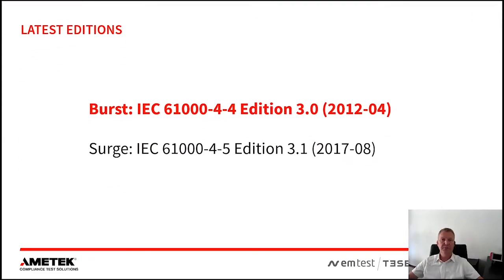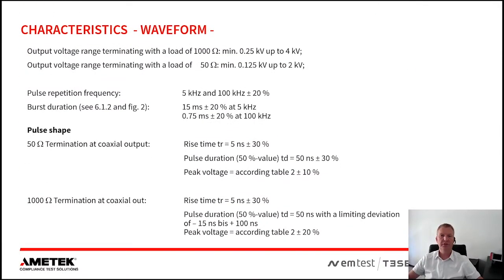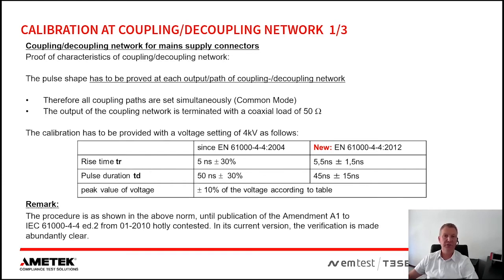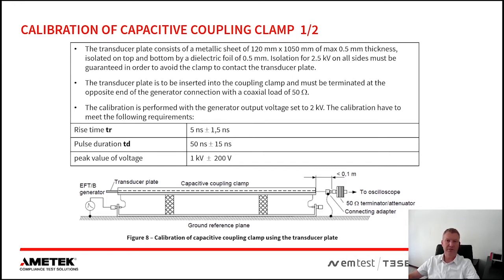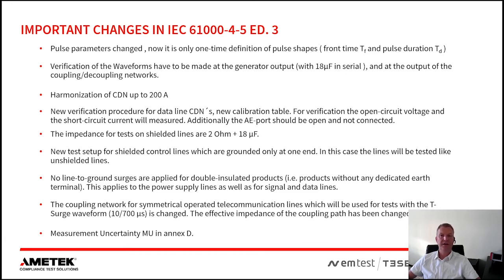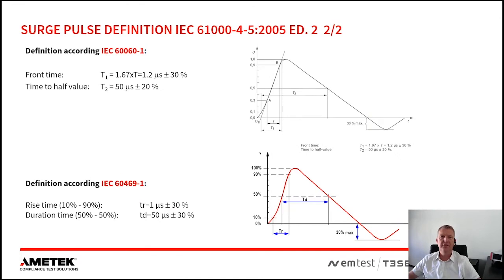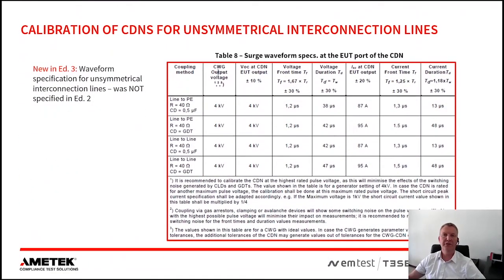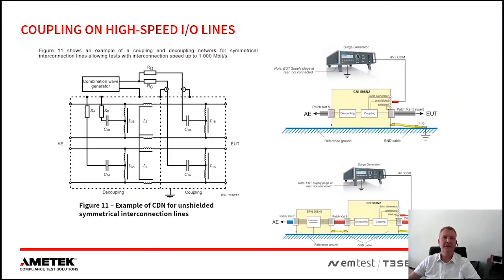Summary of Changes to Burst and Surge Standards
Staying up-to-date with EMC compliance standards is critical for product designers and test engineers. Attend the webinar to hear about recent changes to the standards that affect Burst and Surge testing. These include pulse shape, calibration/verification and even specification of coupling networks that could lead to different test results. This webinar is a summary of the most important changes and the possible influence on test results. It will also clarify why new test results cannot be compared to those complying to the old standard.

The standards covering Burst and Surge have changed  considerably during the last 20 years which can lead to different test results. The topics covered during the webinar will include:

Specification of pulse shape
How to calibrate
Common mode testing
New specification for coupling/decoupling networks
Difference in test results